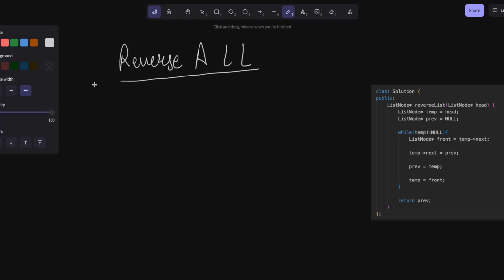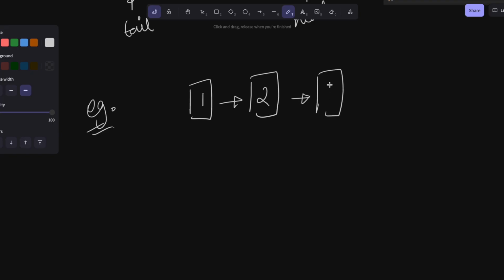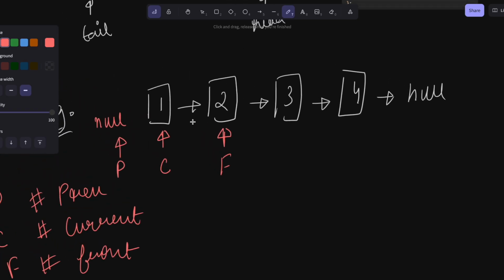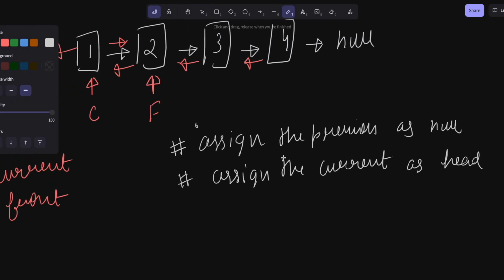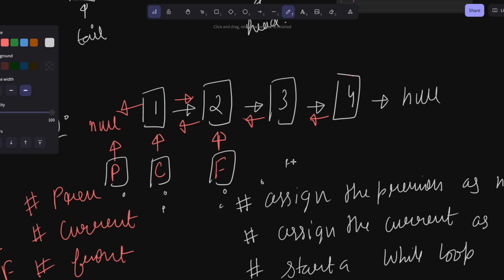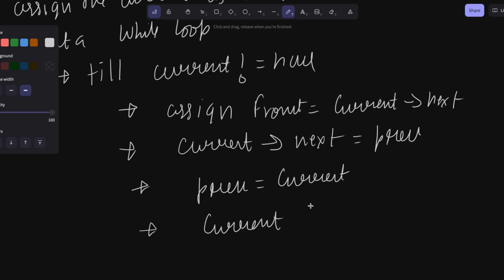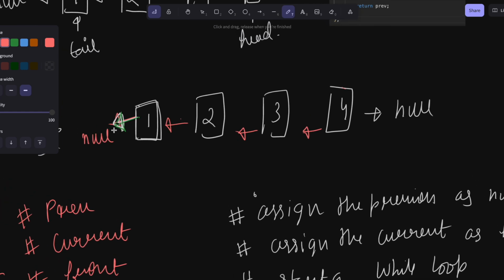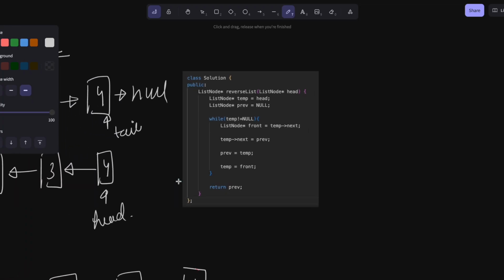Reverse A Linked List